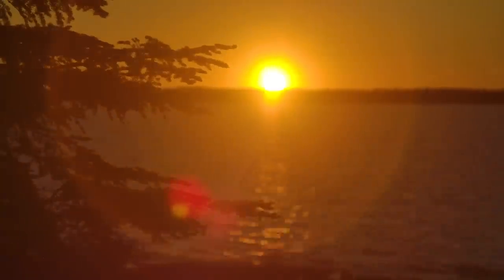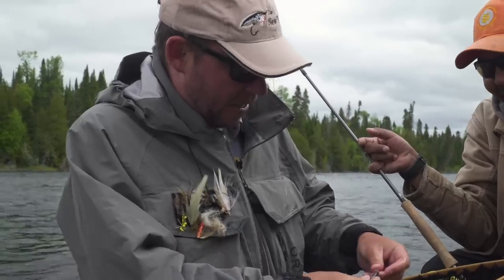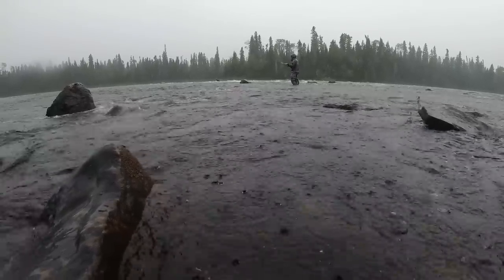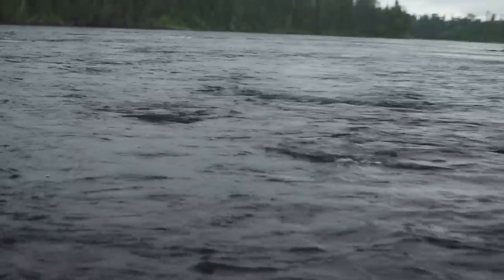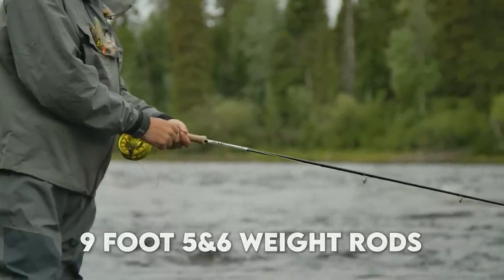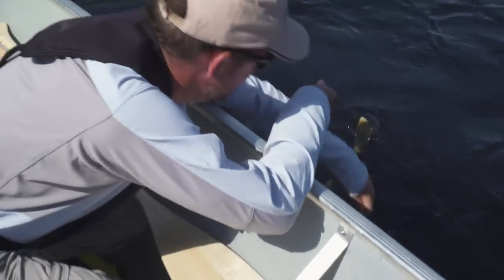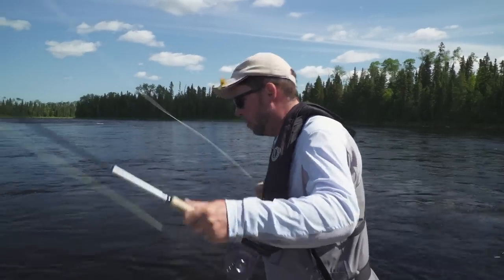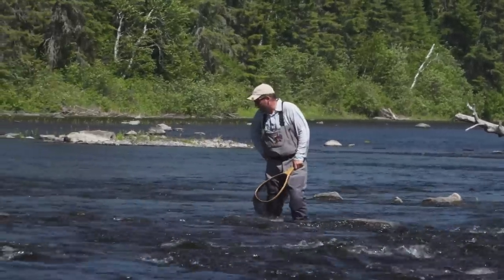Wilderness River Brook Trout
Mark Melnyk has travelled to Northern Ontario to sample some of the outstanding river brook trout fishing. Mark is the guest of Makokitiban Lodge which is operated by Wilderness North. We learn about the flies used, equipment needed and other species in the area to catch.

@The Orvis Company @Orvis Guide to Fly Fishing @tightlinevideo